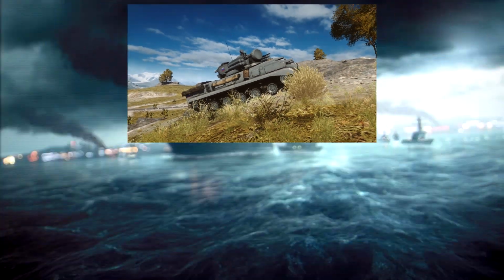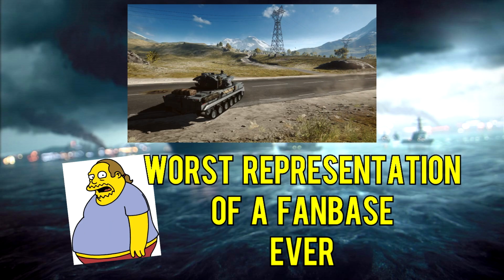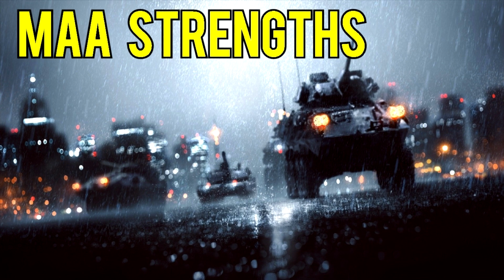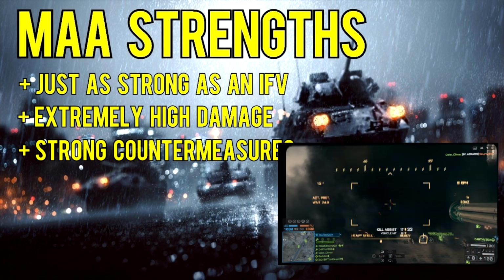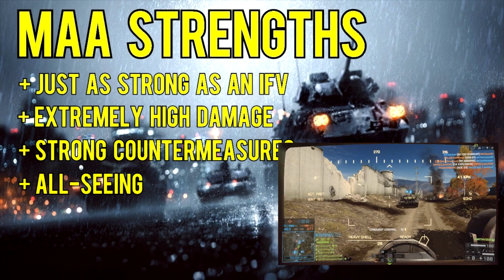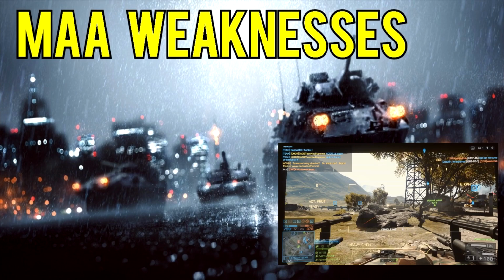Dominating with Aggressive AA - Battlefield 4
In this video, I talk about the Mobile Anti-Aircraft (MAA) in Battlefield 4.  Far too often I see these vehicles sitting miles from the battle, where they are the least effective.  The strategy of taking to the attack, and being an aggressive MAA, is my favored tactic, and I talk about all the tricks I use to make it work.